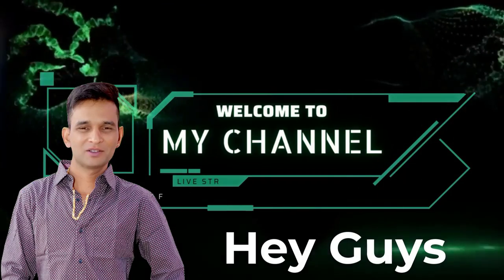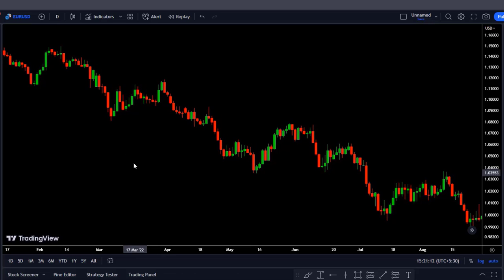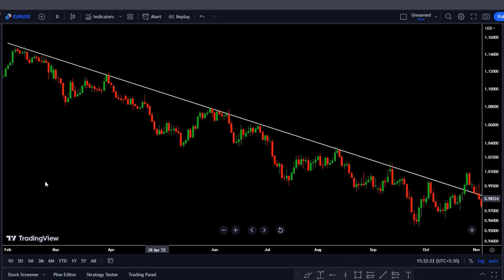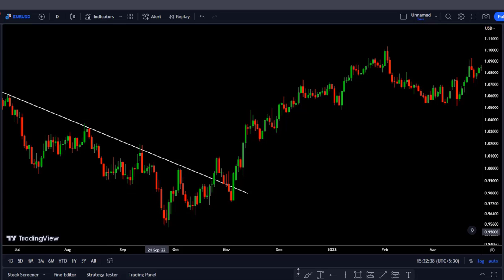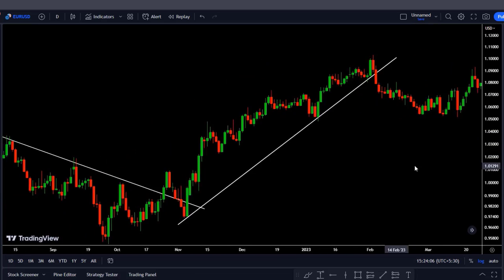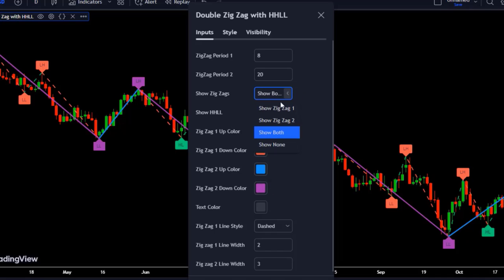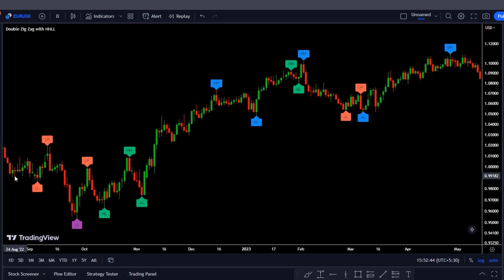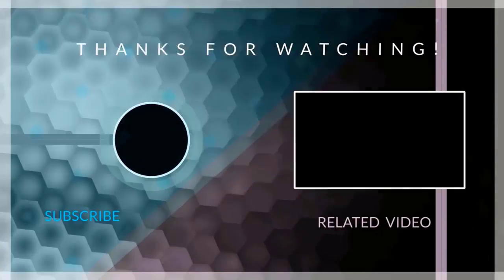This One Secret Trend Tradingview Indicator "You Don't Know About"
In this video, we reveal a powerful Tradingview indicator that can help maximize your profits by uncovering hidden trend signals. Most traders are unaware of this amazing tool, which is why we are going to share it with you today. With this one secret trend indicator, you can easily identify key price levels and market trends, giving you a significant advantage in your trading strategy. Whether you're a novice trader or a seasoned pro, this tool is sure to help you

In this video, we’ll walk you through :   You Don't Know About

Risk Warning
In this video topic:---One Secret Trend Tradingview Indicator
You Don't Know About
double zigzag with HHLL
S&P 500
Dow
Dow Jones
S&P 500 Index
Market accurate
trendtrading
1 Min Scalping trading strategy
tradingview indicator
stockmarket
forex
tradingstrategy
daytrading
investing
technicalanalysis
us30
What is the 15 minute rule for day trading?
What is the most accurate scalping indicator?
15 Min Scalping trading strategy
NASDAQ
stock trading
tradingtips
tradingview
crypto
cnbc
bitcoin
5 Min Scalping trading strategy
trade
invest
Which is the best trend indicator in TradingView?
What is the best super trend indicator?
Which indicator is best for trend direction?
What is the strong indicator in TradingView?